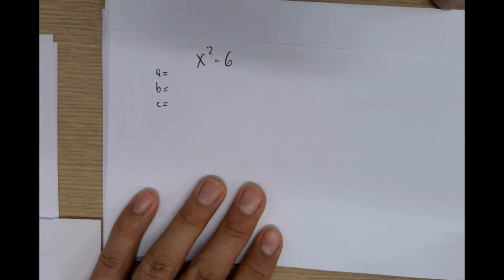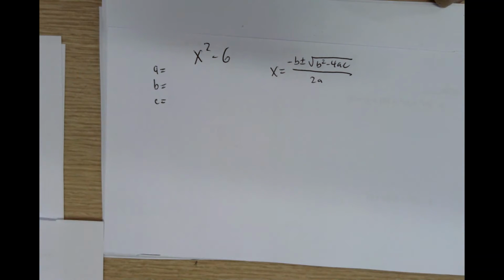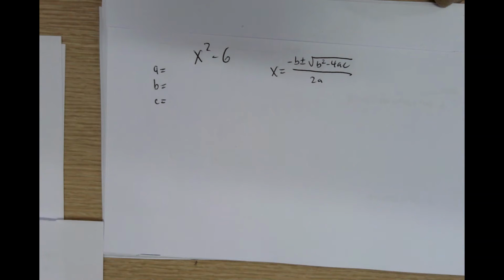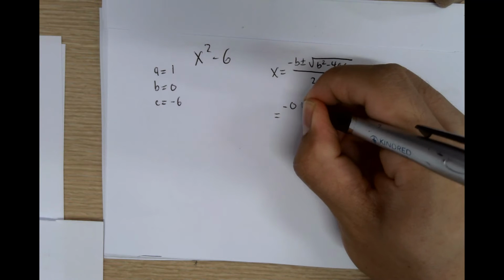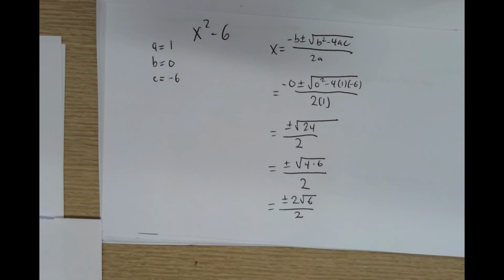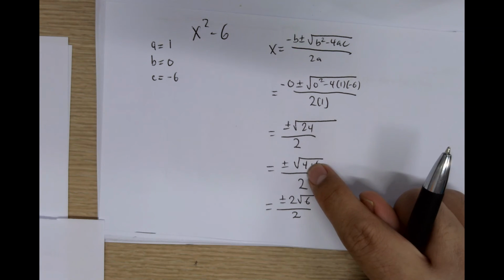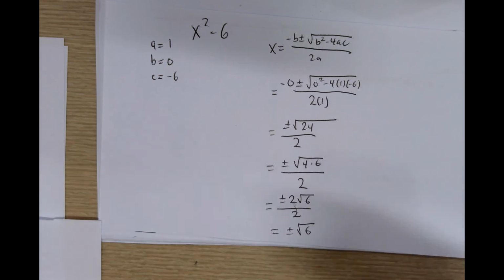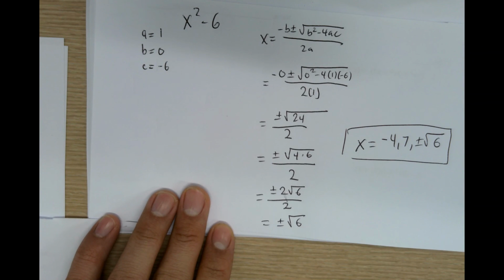LT 3B: Part 3 of Finding Roots (Quadratic Formula)